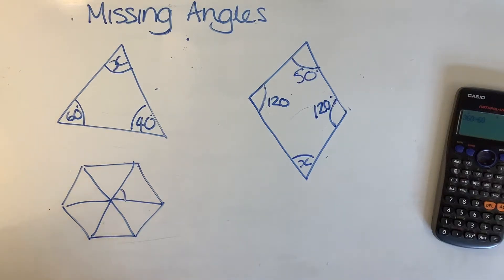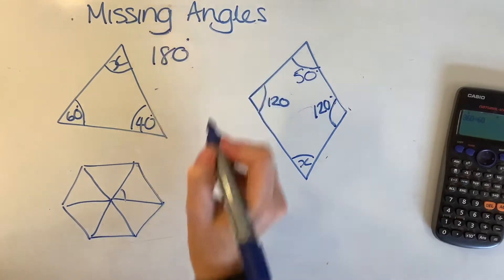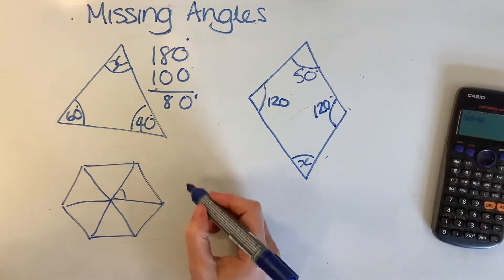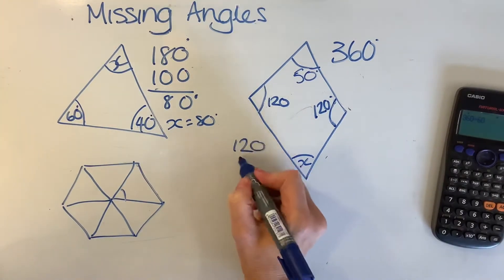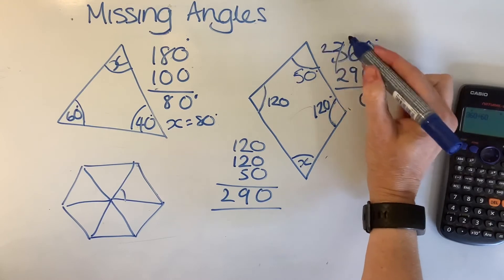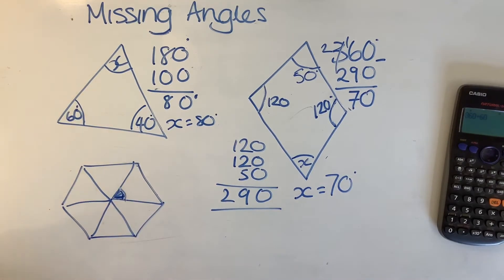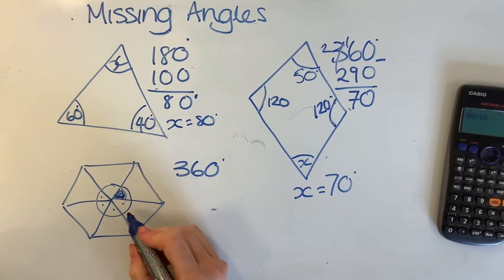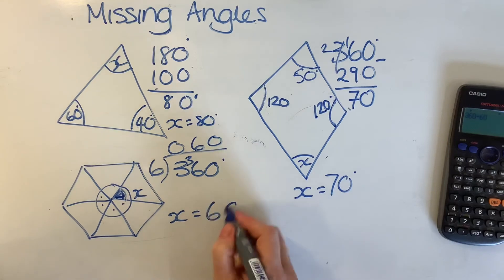Level 2 Functional Skills maths, find the missing angle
In this video I share some recent questions from sample papers on finding missing angles